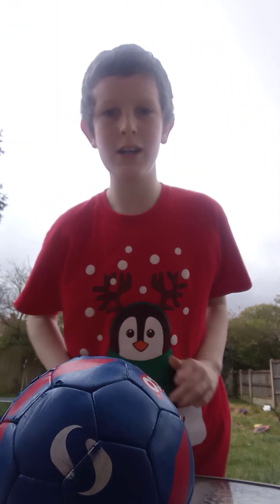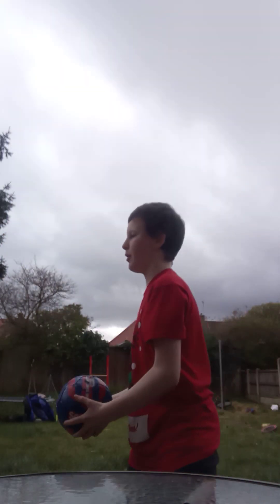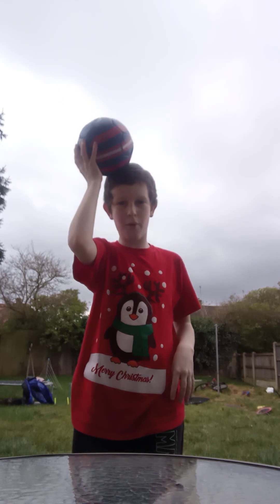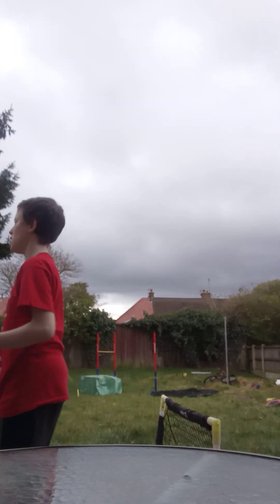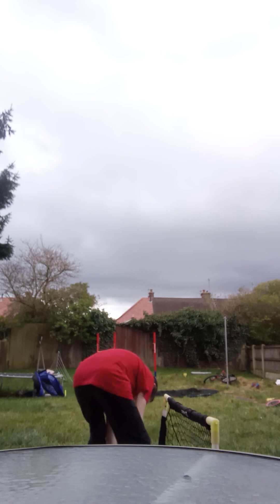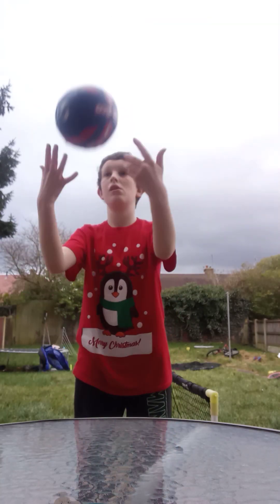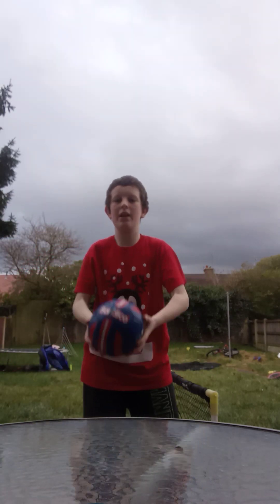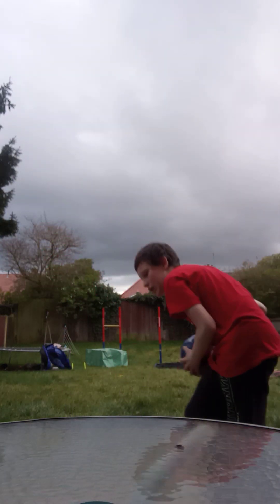head shoulders knees and toes drill football